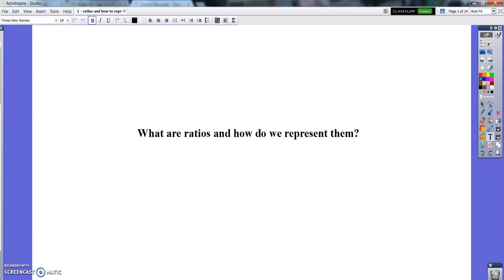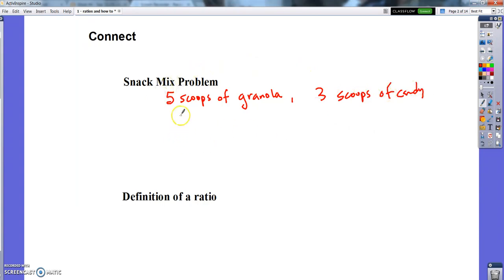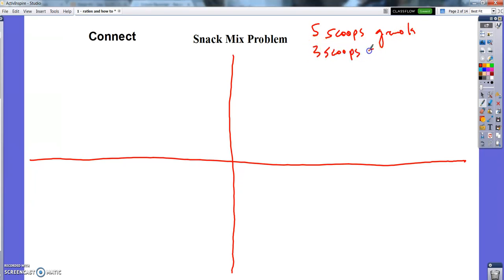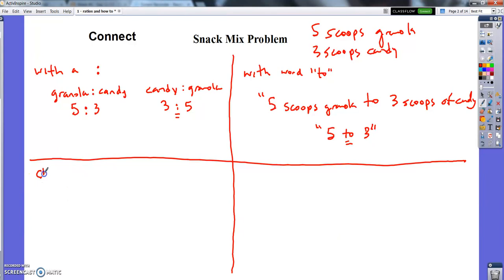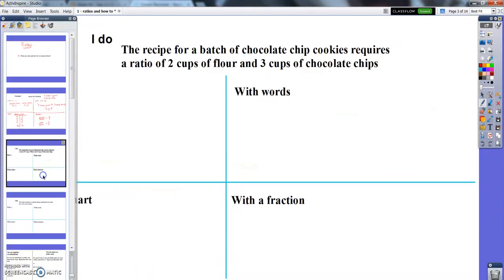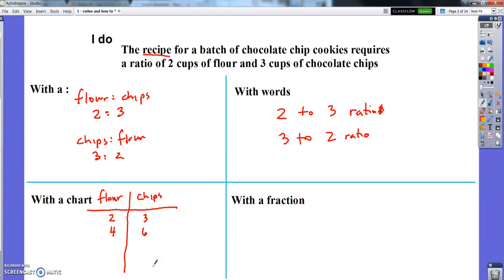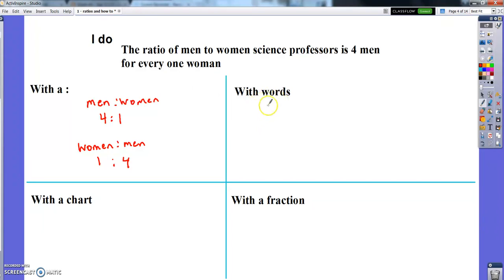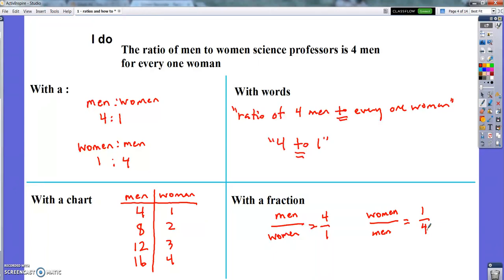6RP Lesson#1 - what are ratios and how do we represent them?